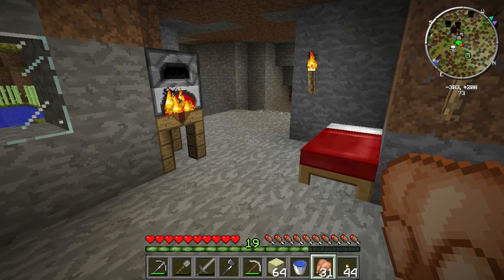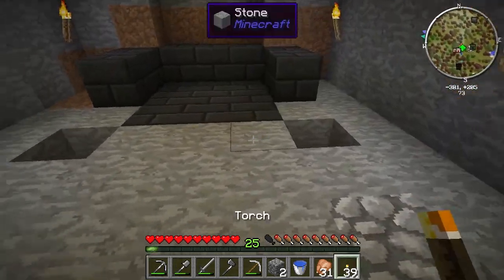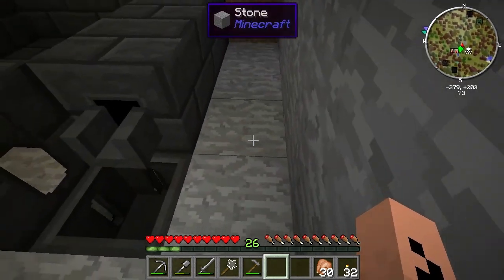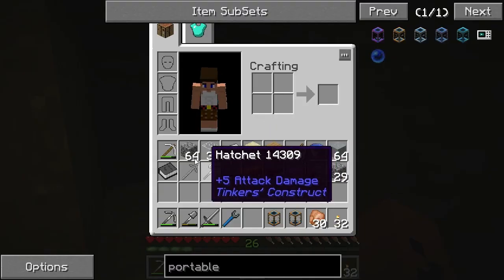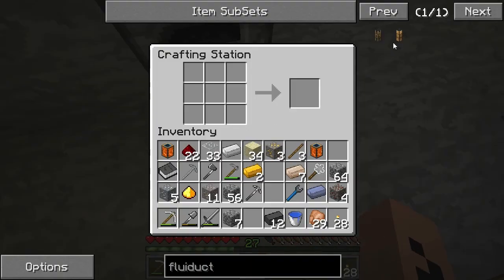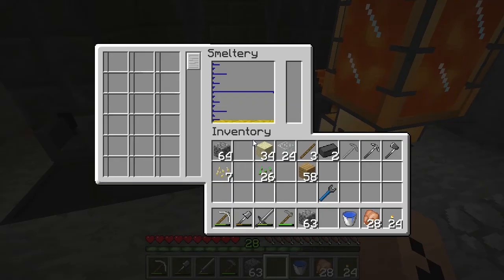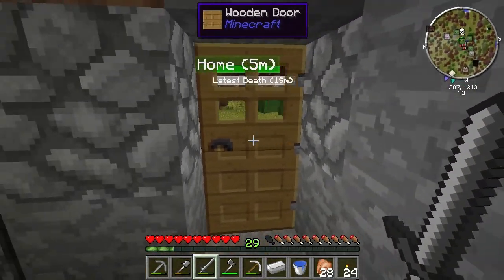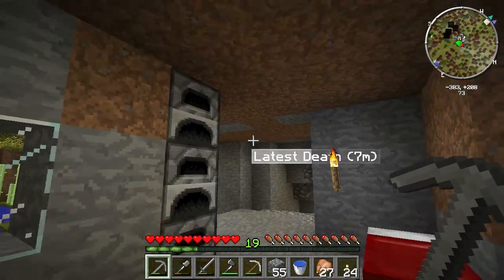Zachmunzter's FTB Experience! E02 - Tinker's Construct!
The modding experience truly begins... here.